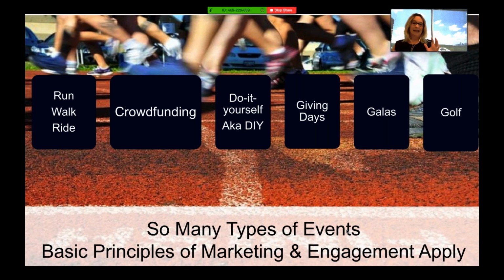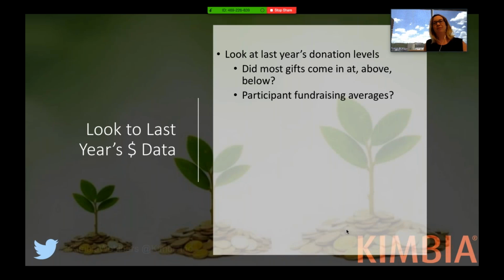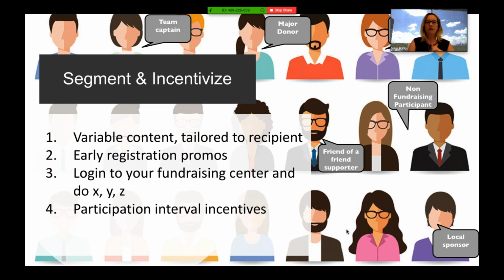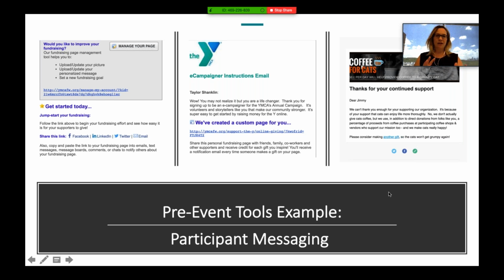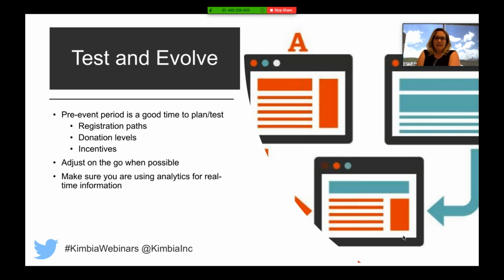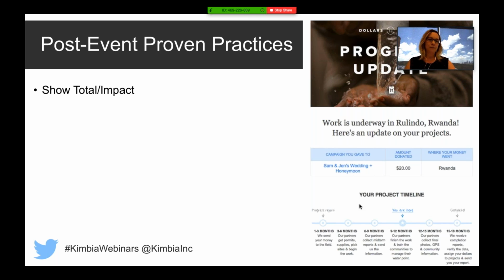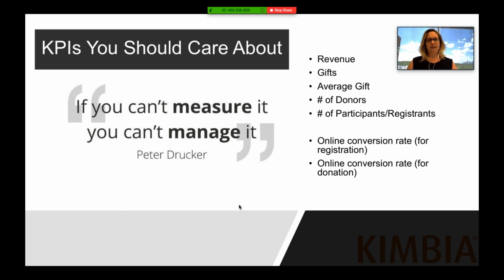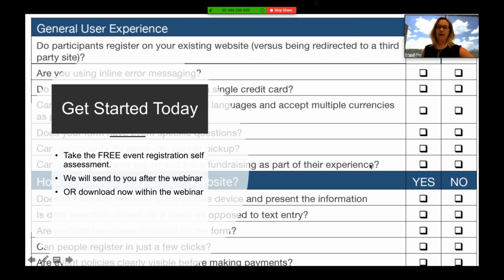Get Your Fundraising Event On Like A Boss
Ready to streamline your event planning and execution? Whether you are doing a virtual fundraising event, walk, bike ride, golf tournament or a gala, great events are a result of great planning, event-day execution and post event follow-up. We’ll walk you through proven online fundraising and marketing practices and strategies for:

- Pre-event planning including timelines and event promotion
- Leveraging online registration and fundraising tools
- Reducing friction in your registration process to increase conversion rate
- Ensuring a smooth check-in process
- Reaching campaign goals by monitoring real-time data